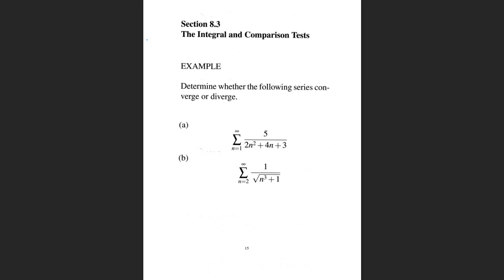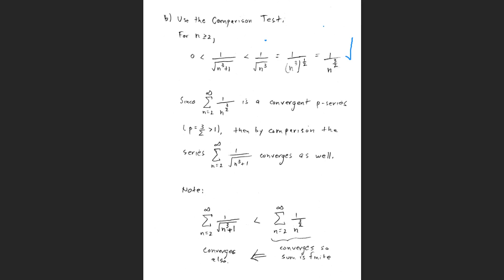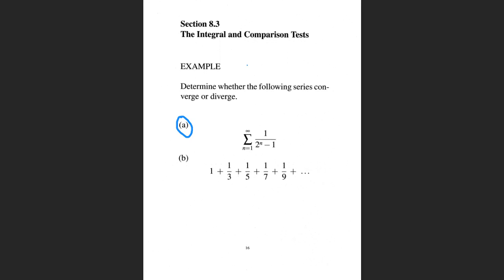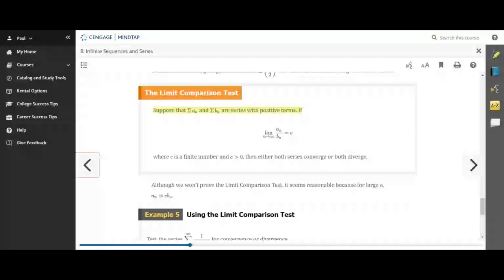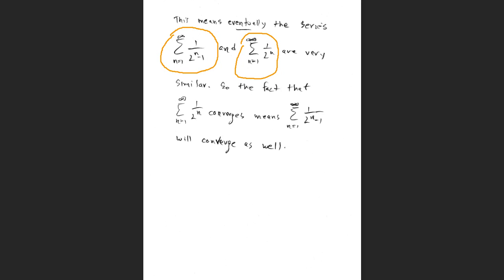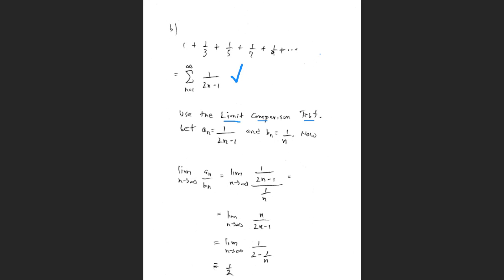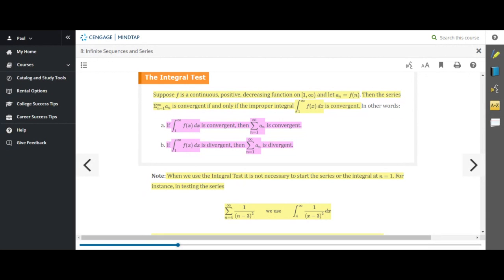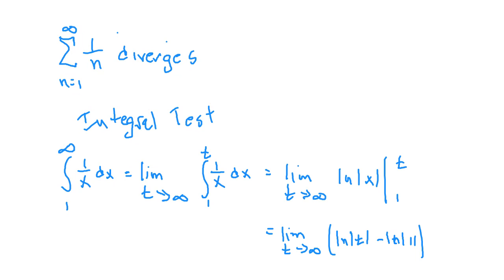MATH 182 CRN 22025 Section 8 3 Examples'' Fall 2021